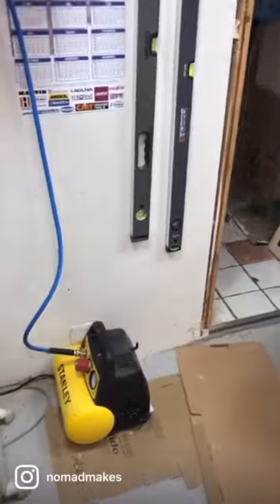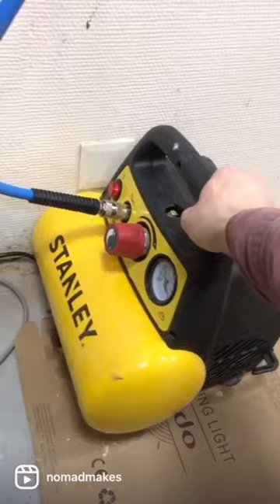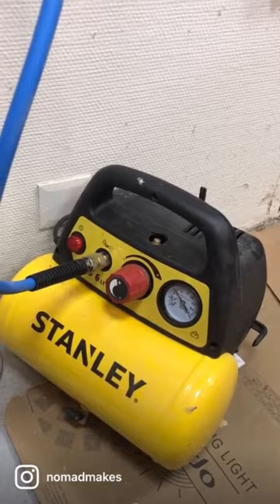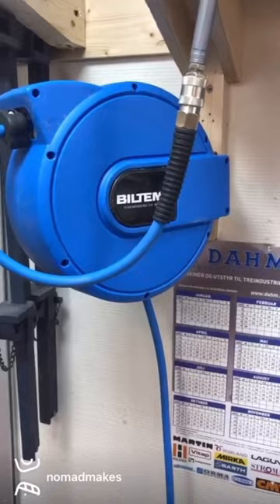Small Workshop Air Compressor Setup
A quick look at my little Stanley air compressor. Yes it is quite small. But I only use it for my bradgun and airgun. Also my new air hose reel from Biltema.